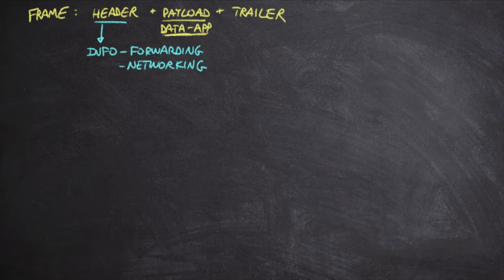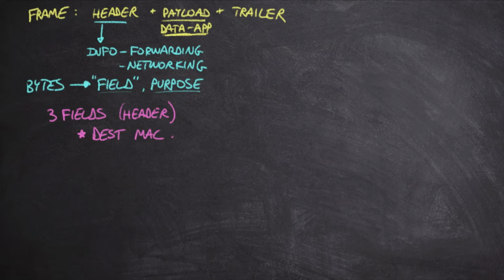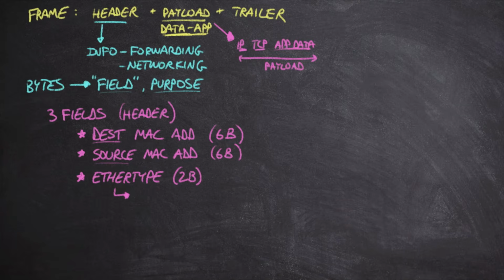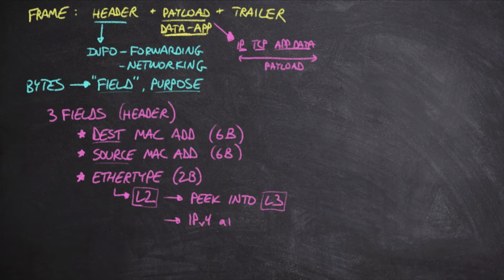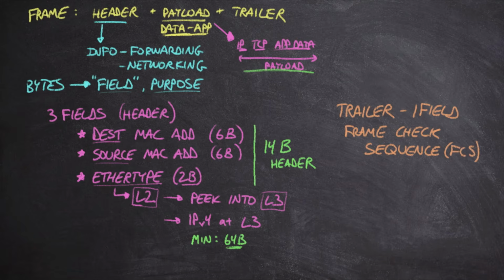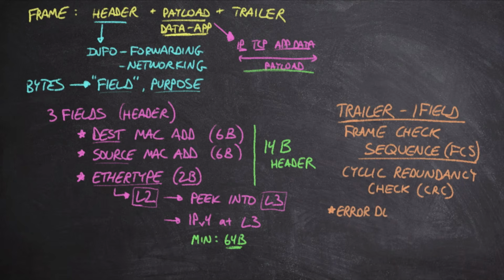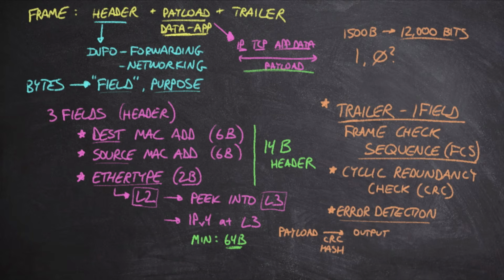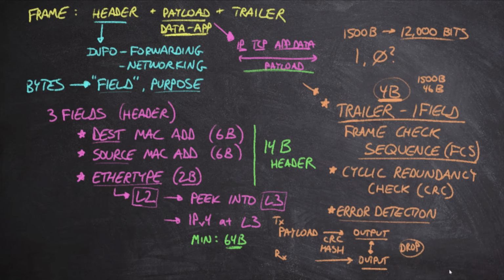Ethernet Frames: Header, Payload, and Trailer Explained for CCNA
Ever wondered how data actually travels across a network? CBT Nuggets trainer Jeff Kish breaks down the Ethernet frame structure—the header, payload, and trailer—and explains how each piece works together to keep communication running smoothly.

✔️ Learn what the header does, including source and destination MAC addresses and the EtherType field.
✔️ Understand why the payload carries your application data and how it ties into higher network layers like IP and TCP/UDP.
✔️ See how the trailer (Frame Check Sequence) ensures accuracy with error detection through CRC.

By the end, you’ll know exactly why Ethernet frames must be at least 64 bytes long, how the maximum payload size works, and why this structure is essential for reliable networking.

*FAQs*

*Is CCNA worth it?*
Yes, the CCNA is definitely worth it — it’s one of the best certifications a network administrator could earn at any point in their career. The CCNA is worth it because Cisco technology provides service provider and enterprise router solutions to nearly 40% of the world. Of course, there are plenty of non-Cisco networks, but there’s basically no other certification that can all at once prepare you for all the devices and jobs that the CCNA does.

*How much does the CCNA cost?*
The CCNA costs $300. There's only one exam necessary for earning the CCNA, the 200-301, and since it has no prerequisite courses or exams, the total cost for taking it is $300. With this CCNA Assessment Labs training, you can practice the exact configurations you'll see on the 200-301 exam. After taking it, you can feel confident that you know what it takes to pass the CCNA on the first time and only have to pay $300 once.

*Is the CCNA difficult?*
Yes, the CCNA is difficult, but most people who pass it agree that it’s not unfair or excessively difficult. The thing that makes the CCNA so difficult is that it focuses largely on Cisco-specific configurations and management. So basic networking knowledge will help you with some of the test, but the difficult part of the CCNA is the advanced aspects of using Cisco equipment for routing and switching.

*Does the CCNA expire?*
Yes, the CCNA expires — after three years. Just like all of Cisco’s certifications, the CCNA lasts for three years, and you can recertify during that window. Your three options for recertifying a CCNA before it expires after three years are retaking the original exam, completing enough continuing education credits, and advancing to the next tier of Cisco certifications. So even though your CCNA will expire three years after you earn it, you have options for what to do next.

*How should I study for the CCNA?*
The best way to study for the CCNA is with a course that prepares you both for the facts of the exam as well as the practical knowledge of configuration. There’s a lot about network theory to memorize and keep in mind when you’re studying for the CCNA. But equally important is practicing the actual skills that go into managing and configuring Cisco equipment.